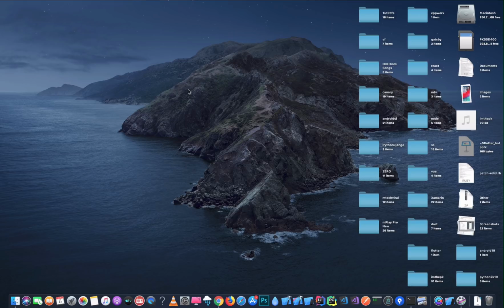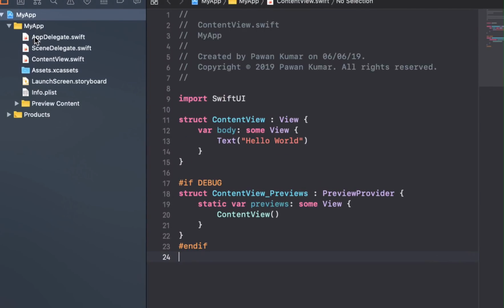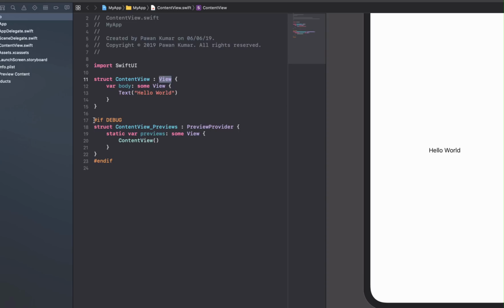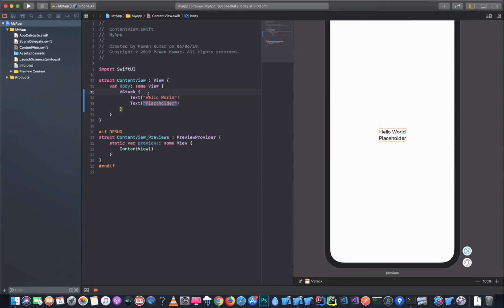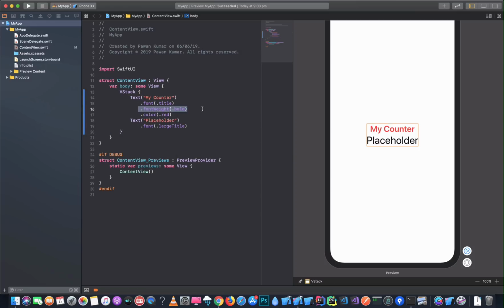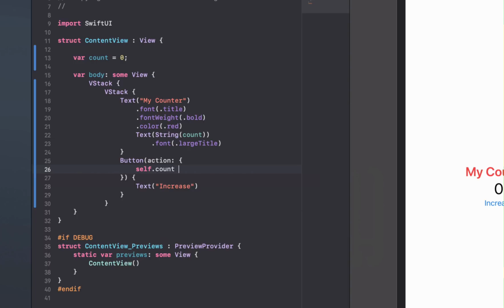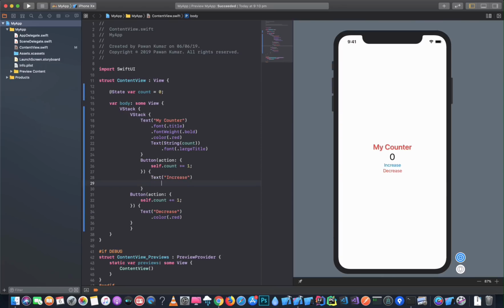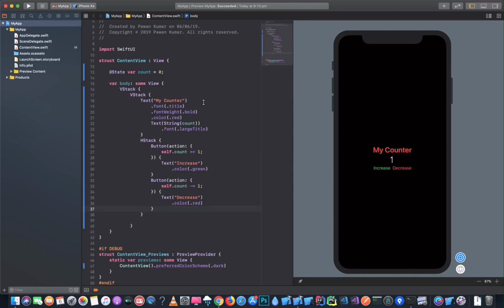SwiftUI: Coding Your First App Tutorial | Setup | Get Started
In this video, I will explain how to get started with Swift UI and creating our first app.